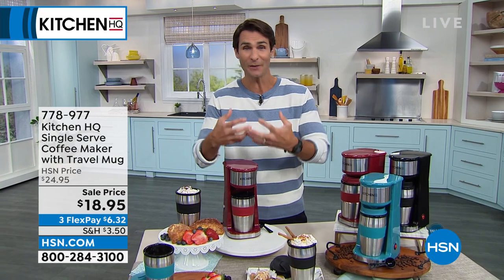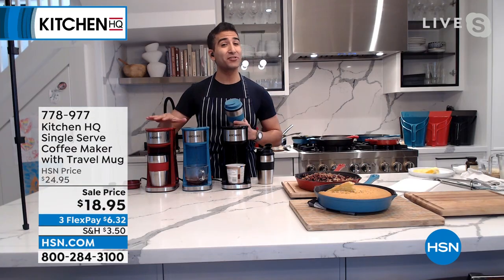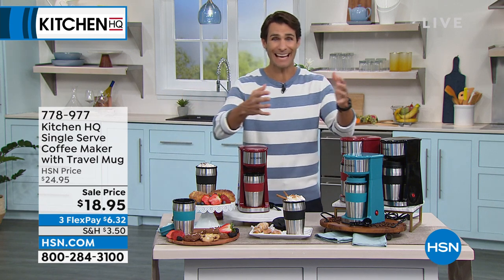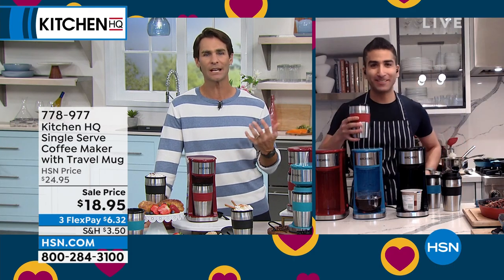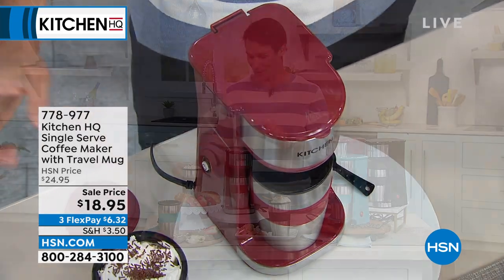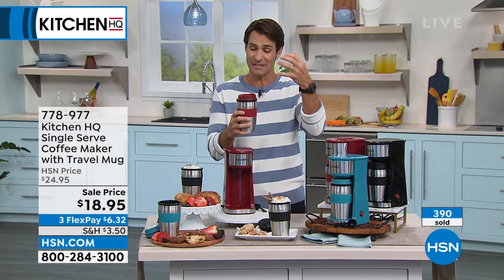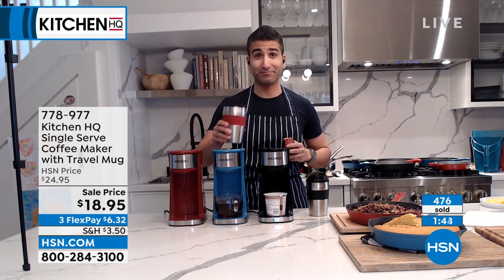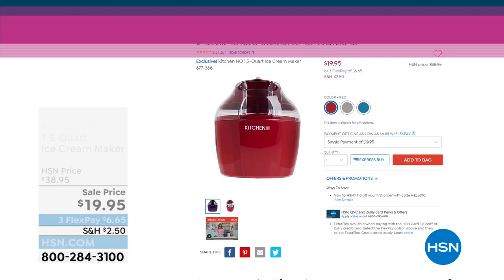Kitchen HQ Single Serve Coffee Maker with Travel Mug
This convenient Kitchen HQ singleserve coffee maker includes a handy travel mug for taking your brew on the go.

    Single serve coffee maker
    Reusable mesh filter
    Travel mug
    Measuring spoon